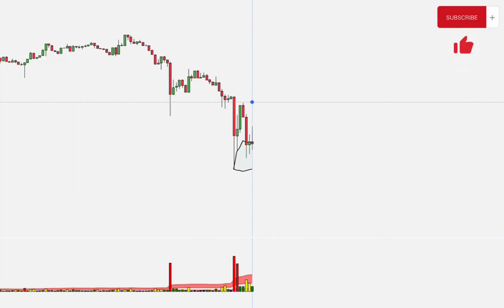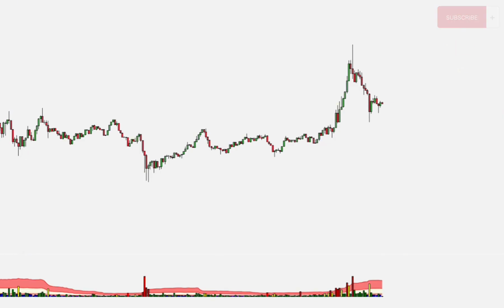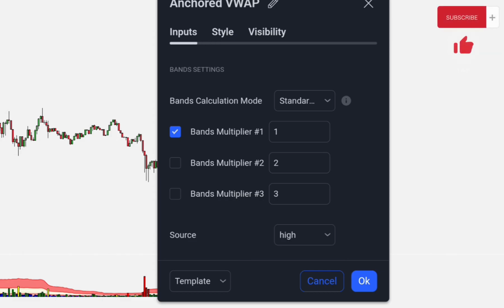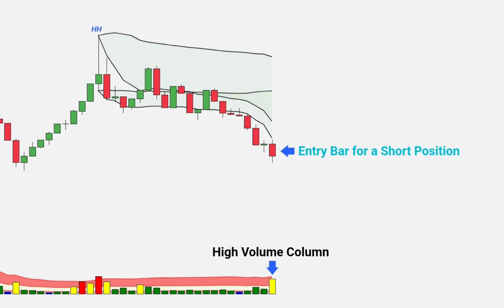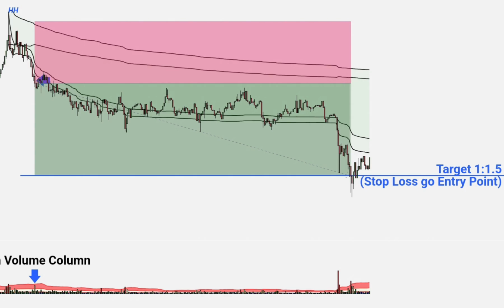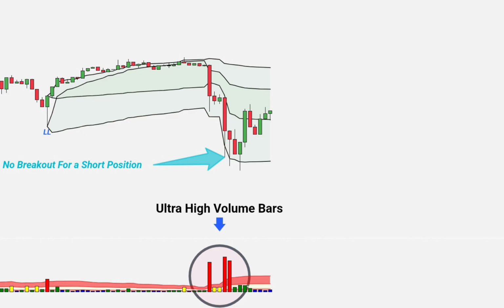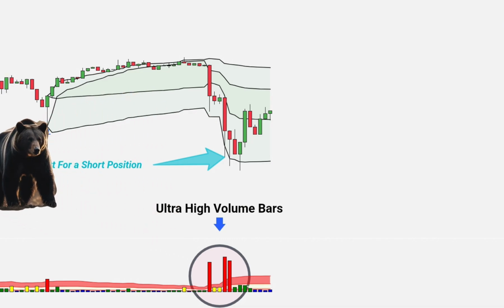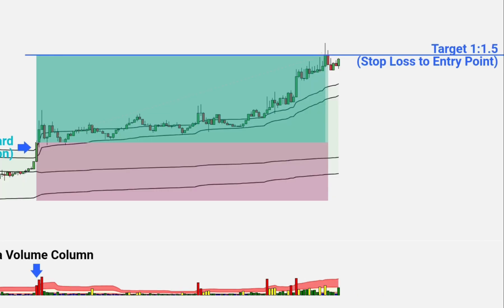AVWAP & Volume Analysis Fusion: Tunc_Tg FX's Secret Sauce | Technical Analysis Education Channel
Explore the winning combination of AVWAP and Volume Analysis on Tunc_Tg FX's educational channel. Discover the secret sauce behind successful technical analysis in the world of trading. Join us for insightful lessons and strategies.